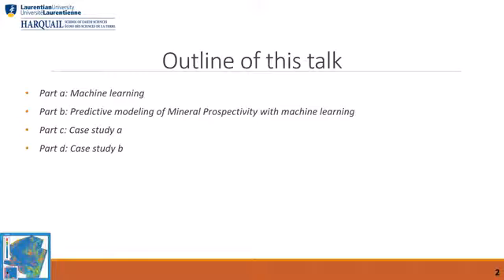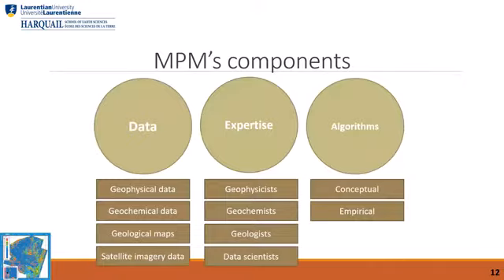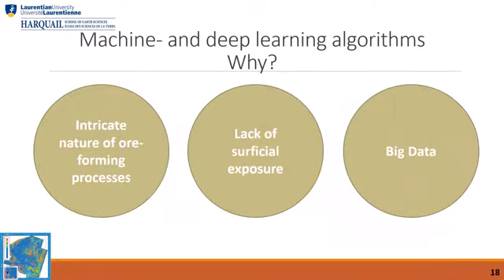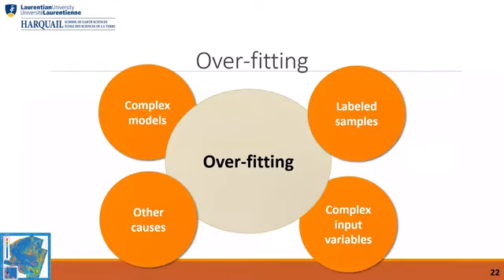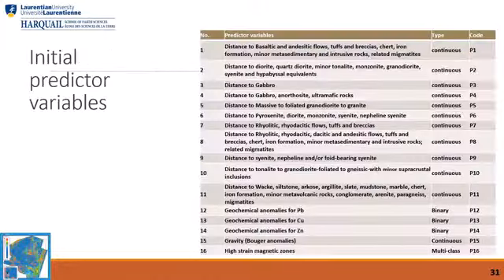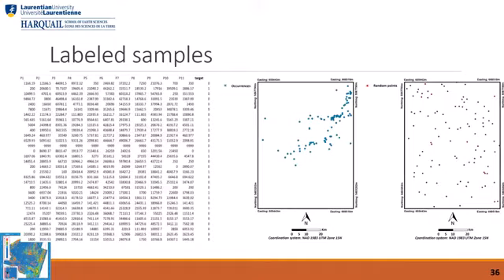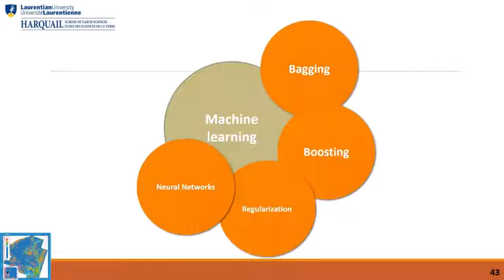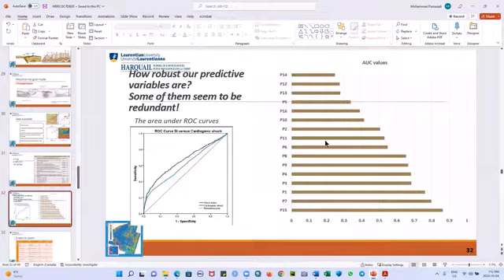GeoVision AI：how ML techniques are applied to improve mineral prospectivity mapping#MPM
Machine learning (ML) techniques, including deep learning (DL), are being increasingly applied in mineral prospectivity mapping (MPM) to enhance the speed, precision, and effectiveness of mineral exploration, particularly for Greenfield exploration and deep-seated mineralization.
Here's how ML techniques are applied to improve MPM, drawing on the provided sources
1. Integration of Diverse Geoscience Datasets: ML and AI methods are used to integrate various geoscientific datasets, such as geological, geophysical, geochemical, remote sensing, and drilling data, within a geospatial domain. This comprehensive utilization of available information leads to improved geological interpretation. Different types of ML/AI algorithms are used for this integration, such as Fuzzy Inference Systems (FIS), Fuzzy Gamma Operator, Multiclass Index Overlay, Random Forest (RF), and various deep learning architectures.
2. Identification of Hidden Patterns and Relationships: ML algorithms can analyze large and complex datasets to identify hidden patterns, correlations, and features associated with mineralization that may not be apparent through traditional methods or human visual inspection. They learn the relationship between the input data (exploratory indicators/features) and the output (mineral deposit locations). ML can help determine which features are most important for predicting mineralization potential.
3. Predictive Modeling for Target Delineation: ML is central to the process of creating predictive models (MPM) that categorize sought-after areas in terms of the likelihood of ore mineralization. These models, often presented as maps with prospectivity scores or probabilities, help delineate target areas. Different approaches are used, including data-driven techniques that learn from known deposits and knowledge-driven techniques that incorporate expert judgment. RF models have demonstrated high efficiency and accuracy in MPM.
4. Handling Data Limitations and Challenges: ML techniques can effectively handle large, high-dimensional datasets. Some algorithms, like RF, are known for their proficiency with missing or noisy data, which are common in geological datasets. When labeled data (known mineral occurrences) are limited, techniques like semi-supervised learning or data augmentation can be employed to improve model performance.
5. Reducing Exploration Risk and Optimizing Resources: Integrated approaches leveraging AI/ML promise to reduce exploration risk, expedite data evaluation, and minimize time and costs associated with manpower, instruments, and finances. They provide a quantitative, probabilistic approach to targeting, adding a layer of support to expert decisions.
6. Enhancing Feature Engineering and Extraction: ML techniques can be applied to process raw data and extract more informative features. For example, fractal and multifractal analysis can be used with ML to identify and extract underlying nonlinear mineralization-related information from geological features, improving the predictive capability of AI models. Deep learning methods, like Convolutional Neural Networks (CNNs) or autoencoders, can potentially learn features directly from primary data (like images) without extensive manual feature engineering.
7. Enabling Spatio-Temporal Analysis: ML frameworks facilitate the incorporation of the temporal evolution of geological factors, such as plate tectonic movements, into prospectivity models. This allows for modeling mineral formation likelihood across space and time, which traditional methods often overlook.
8. Improving Model Interpretability (Explainable AI - XAI): While some AI/ML models, particularly deep learning, can act as "black boxes", research is focused on developing Explainable AI (XAI) models for MPM. This involves embedding domain knowledge into the modeling process (data, model design, results interpretation) to make AI predictions more transparent and understandable to geoscientists. Techniques like visualization of internal processes and attribution methods (e.g., SHAP analysis) are used to explain model results and feature contributions.
9. Assessing Uncertainty and Risk: ML models can help quantify the uncertainty associated with predictions and evaluate exploration risk, aiding in the prioritization of targets.
Overall, ML techniques improve MPM by providing sophisticated tools to analyze vast amounts of data, identify complex patterns, generate predictive maps, handle inherent data challenges, reduce risk, and optimize the exploration process, thereby enhancing the accuracy and efficiency of discovering new mineral deposits.